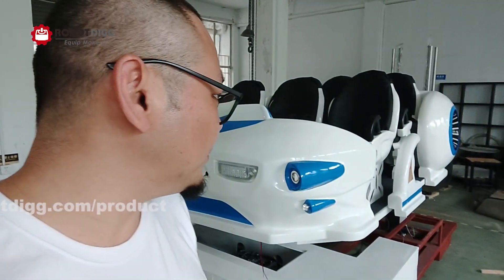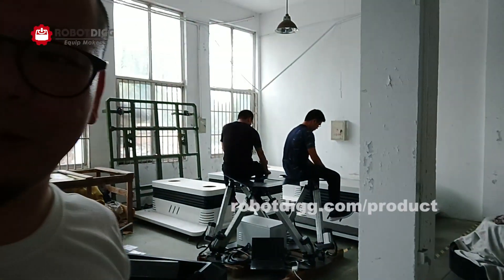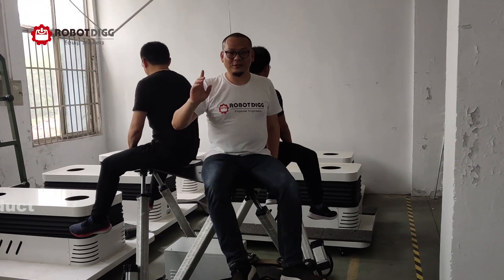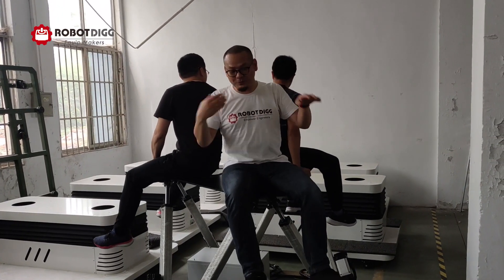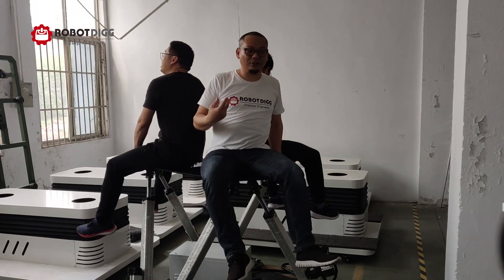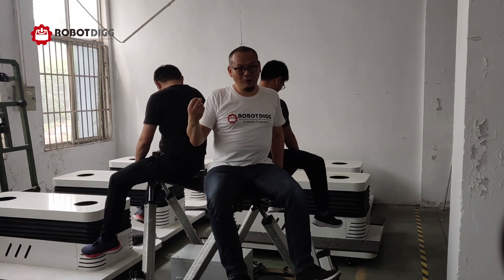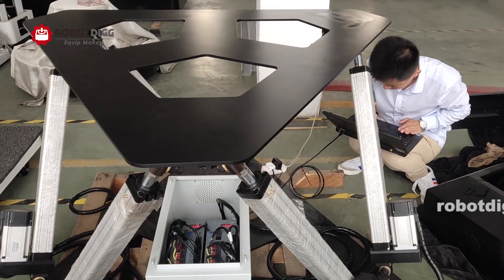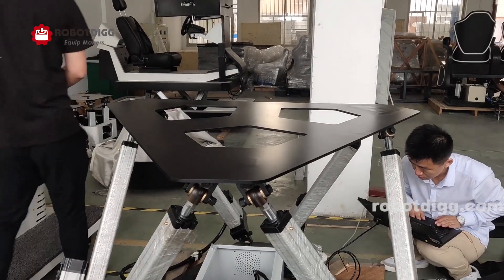6DOF stewart platform from RobotDigg, can we reach an inclination of 30 degrees?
3DOF, 4DOF, 6DOF platform available from RobotDigg for motion simulation or other applications.
Skype: robotdigg
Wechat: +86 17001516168